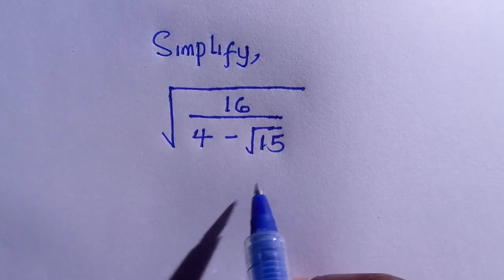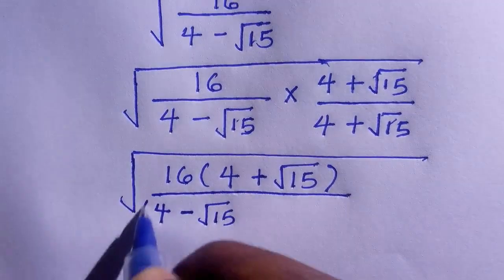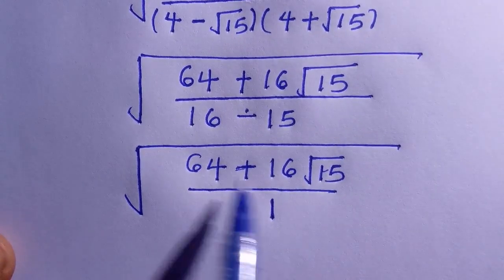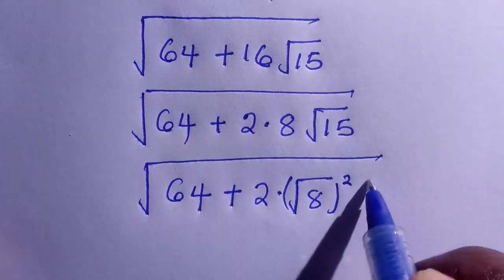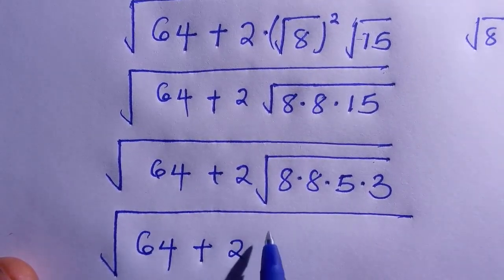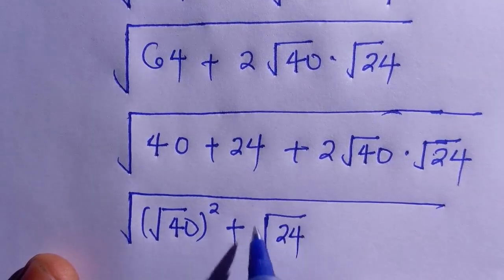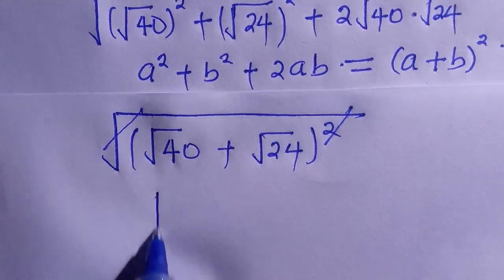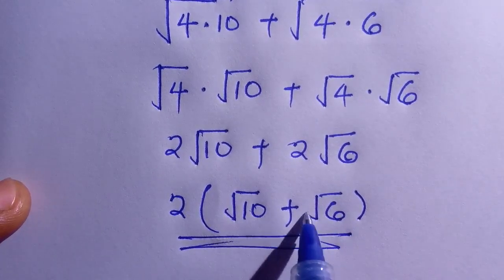A Nice Algebra Problem | Square Root Simplification.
In this video, I evaluated a square root simplification without calculator by a tricky manipulation.